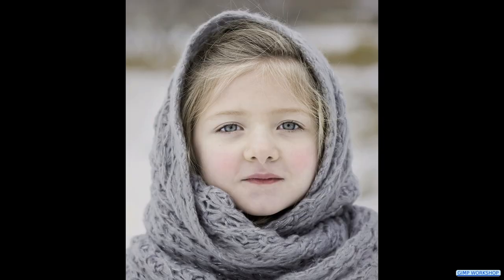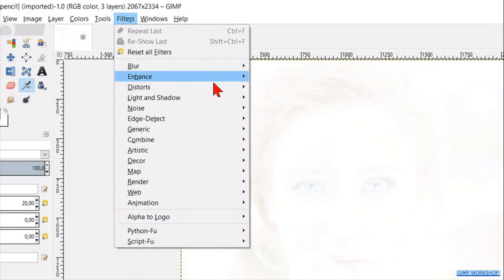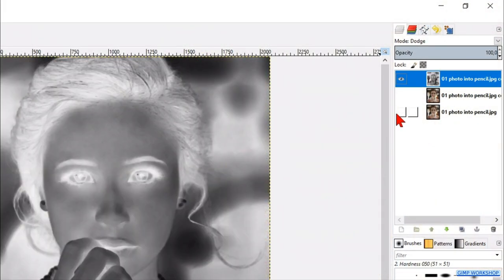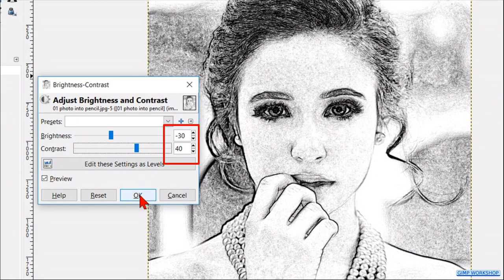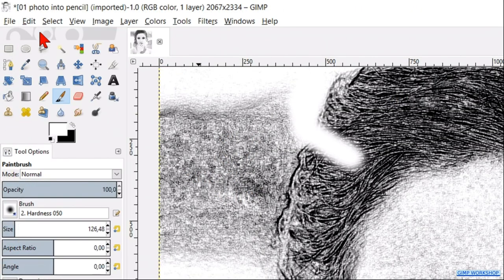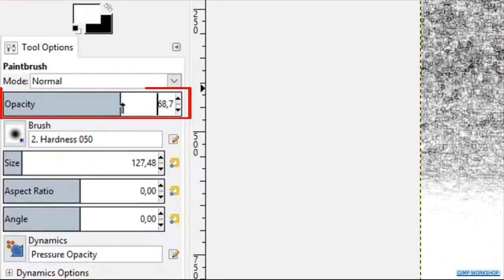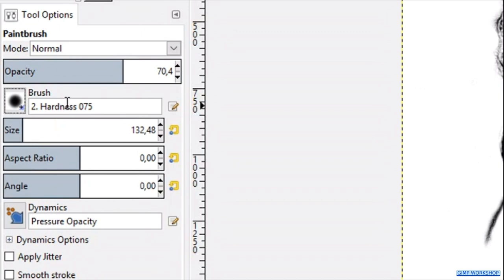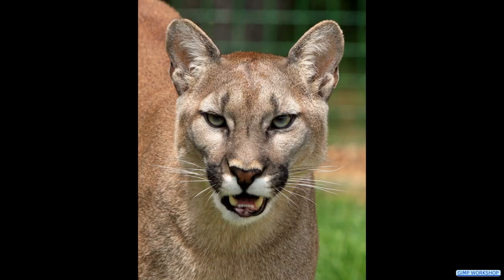Gimp: How to change a photo into a pencil drawing.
Gimp: How to change a photo into a pencil drawing. Easy, step by step tutorial with a beautifull drawing as result! Enjoy!

GIMP 2.10 USERS: When asked: Convert to RGB?; click convert.

Click the CC button at the bottum of the video for subtitles.